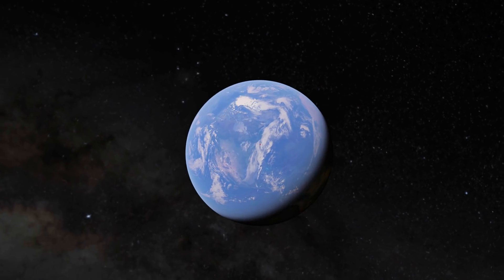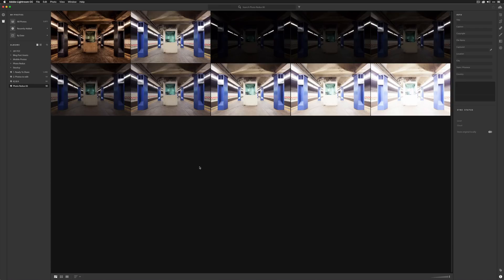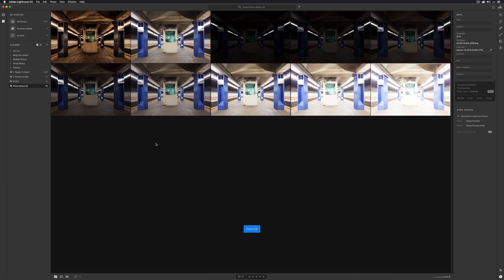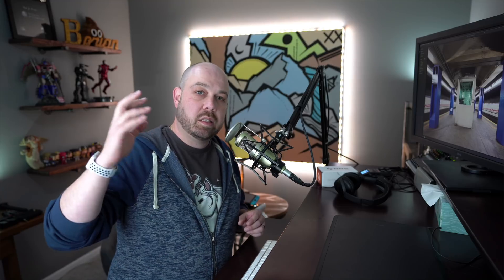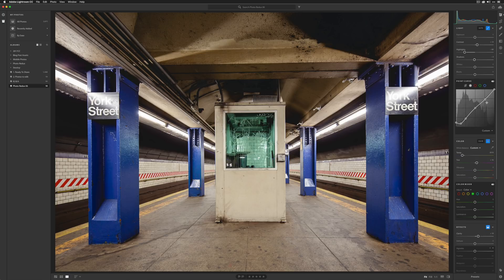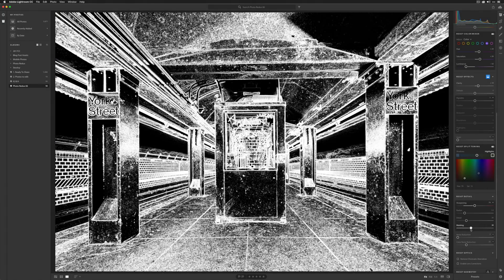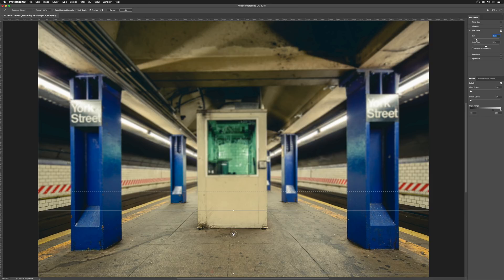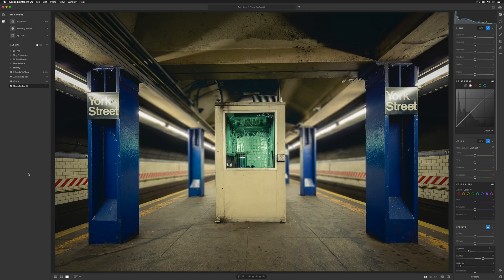NEW Lightroom CC Update with Photo Redux 006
//FREE PRESET & FOLLOW ALONG PHOTO FOR THIS EPISODE

Sweet! You've made it this far! In case you aren't familiar with the guy whose face occupies most every video here, my name is Brian Matiash. I was born and raised in Brooklyn, NY and now reside in Portland, OR. I'm a working photographer, published author and lover of all things social media. While photography is—and will always be—my #1 passion, growing in the video space is a major priority here, which is why you'll be seeing lots of new videos posted each week, ranging from my personal vlog series to photo editing tutorials and more!